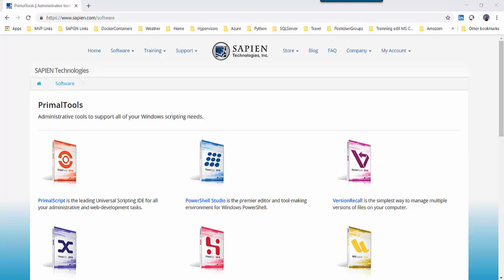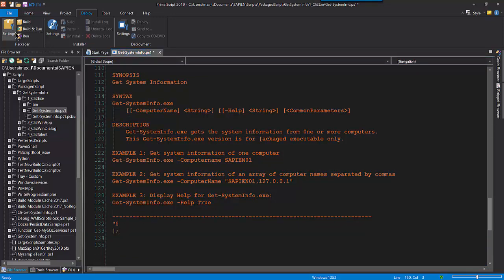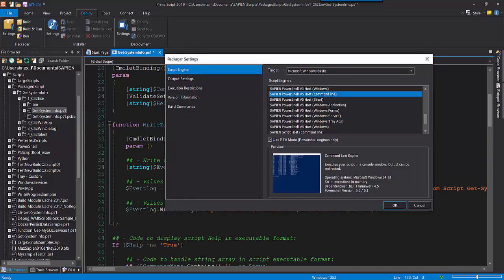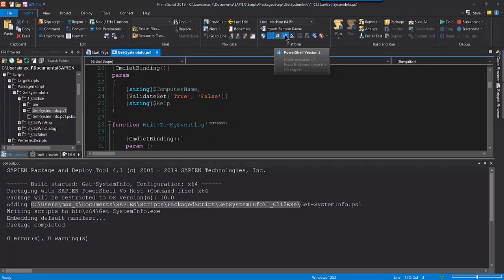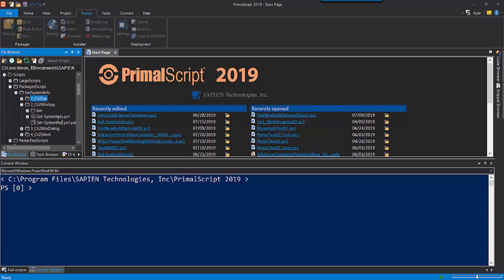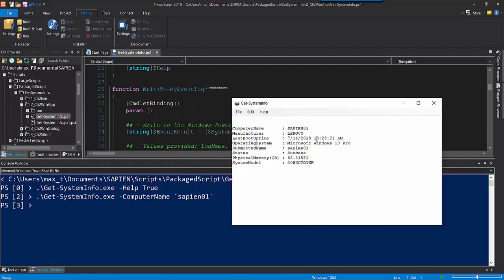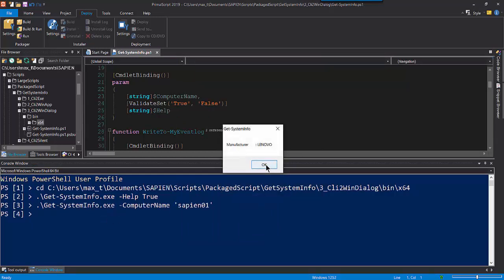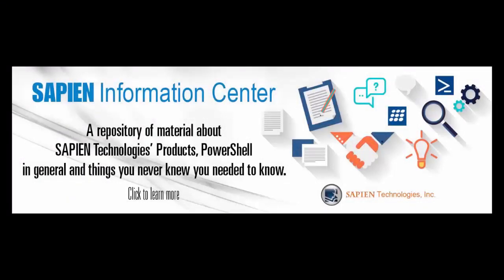FourWaysToPackageNonGuiScript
This will show four Script Packager options available for converting a non-GUI PowerShell script to a packaged executable that can be run from a console shell. Check blog post